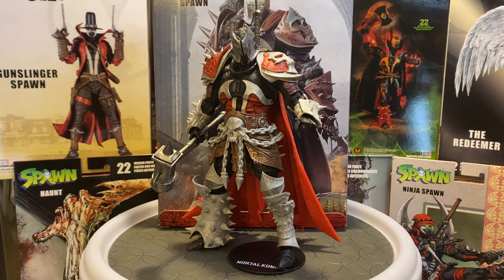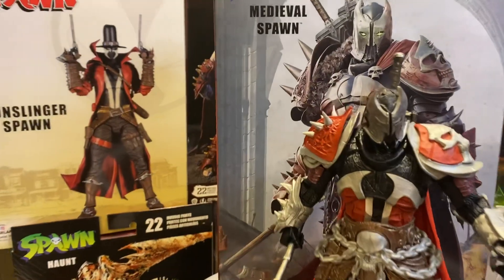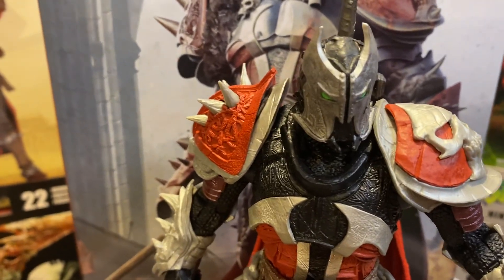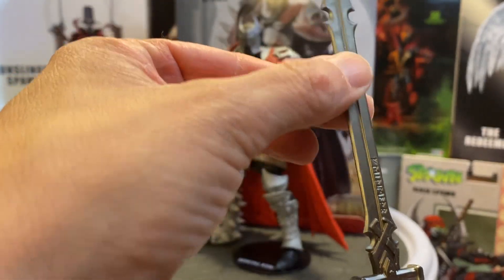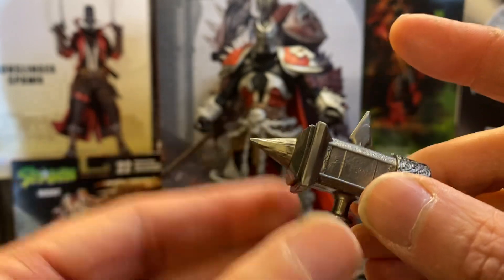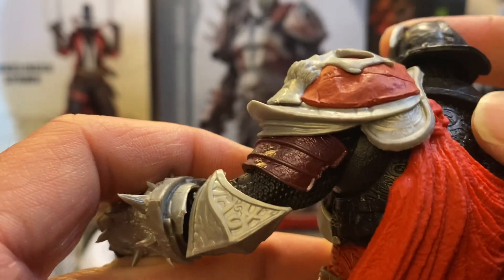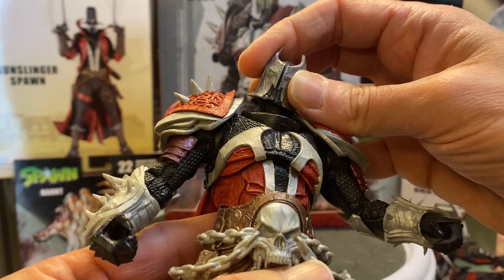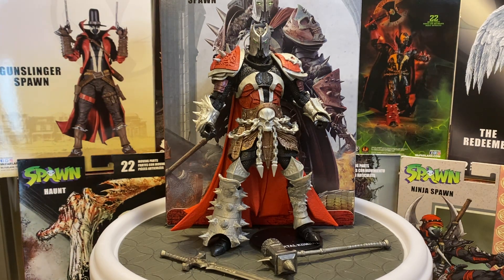Mcfarlane Toys Medieval Spawn Review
From Mcfarlane Toys comes the newest version of the classic Medieval Spawn.